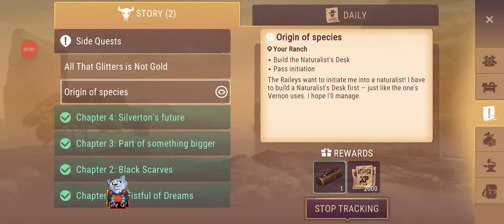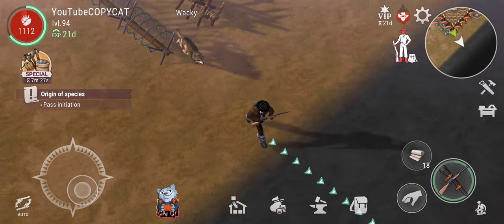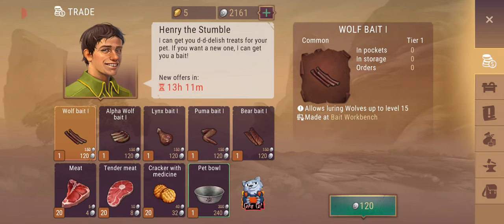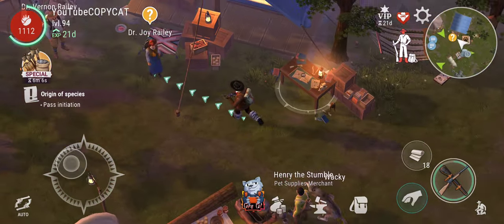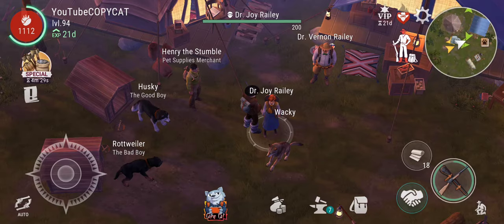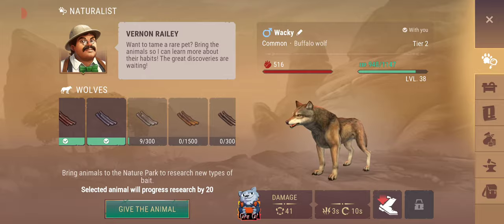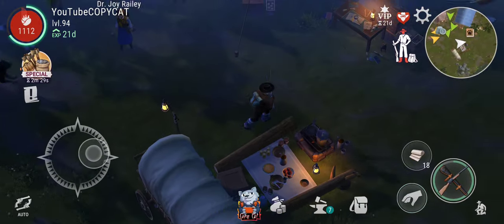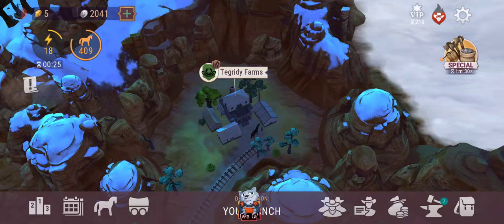How to buy Pet Bowl + Bait in Westland survival Build the Naturalist's Desk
How to buy Pet Bowl, Wolf bait, Alpha Wolf bait, Lynx bait, Puma bait, Bear bait, and Cracker with Medicine in Westland survival Build the Naturalist's Desk.